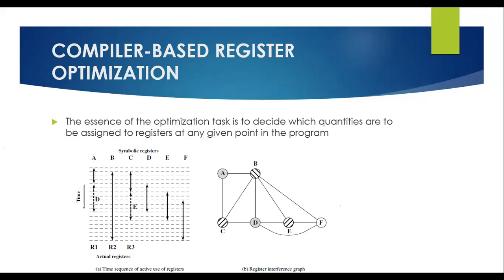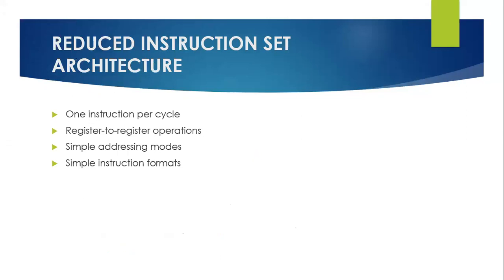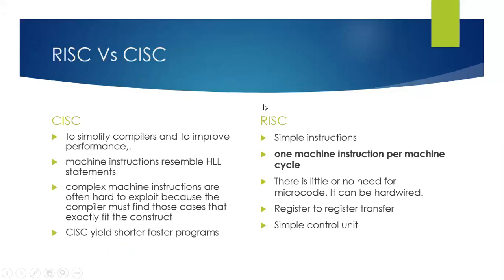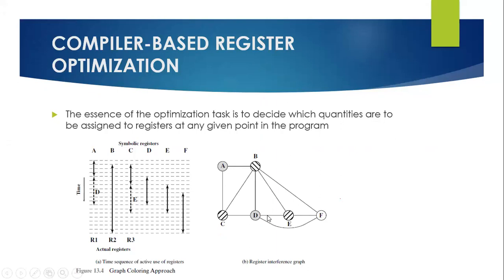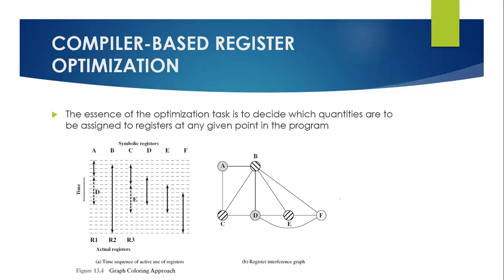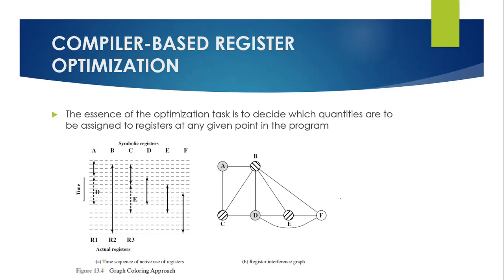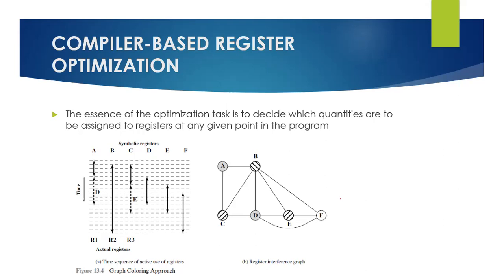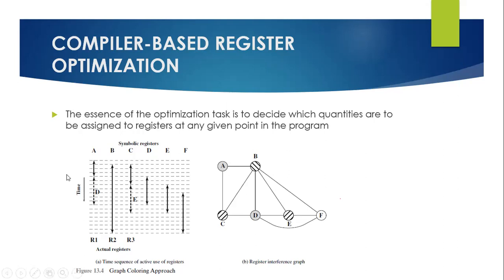CAO Lecture 13 Compiler based register optimization